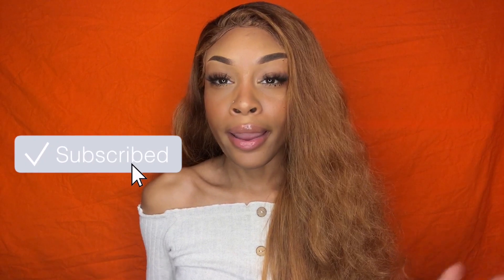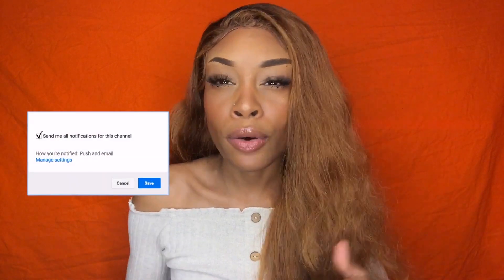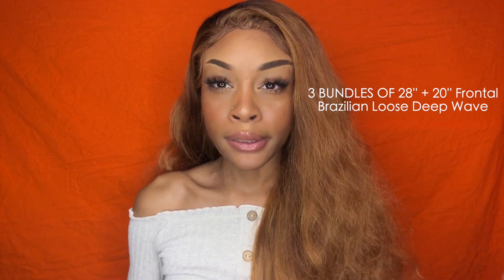PRANK UPDATE : BLONDE BOMBSHELL | VOLUMINOUS CURLS | MSCOCO HAIR BRAZILIAN LOOSE DEEP WAVE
MsCoco Hair Detailed:
Brazilian Loose Deep With Lace Frontal
Length: 28 28 28 With 20 13X4 Lace Frontal

Mscoco Aliexpress Store
3 Bundles With Lace Frontal:
Bleached with 40 developer
W. Bleaching powder
Washed with Shimmer lights Shampoo & Conditioner

📲 Social Media -
Sierra

Facts -
Sierra
Age : 20
Reside in Ga
Camera : Canon Rebel T5i & IPhone 8plus

Damirrea
Age : 27
Reside in Ga